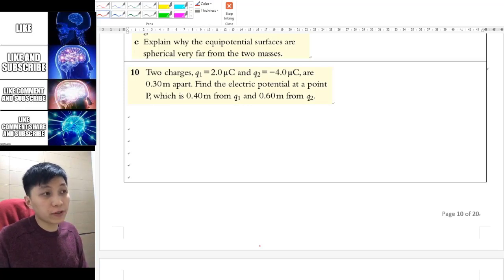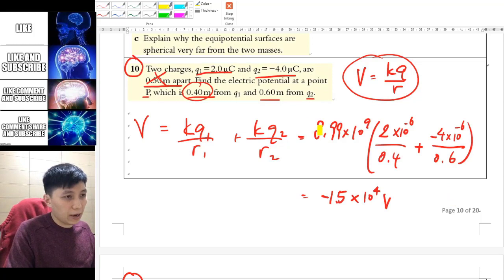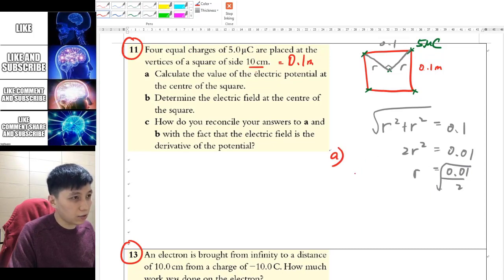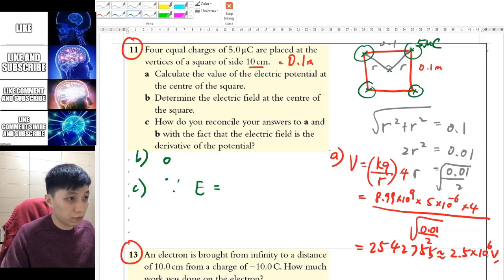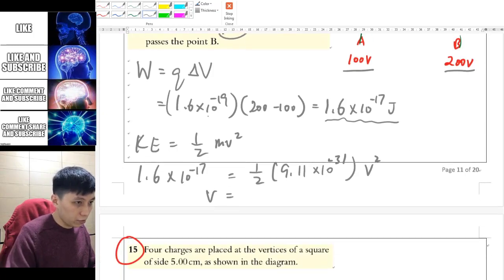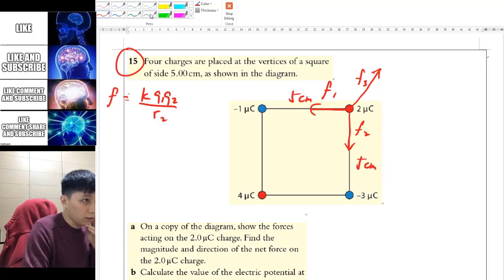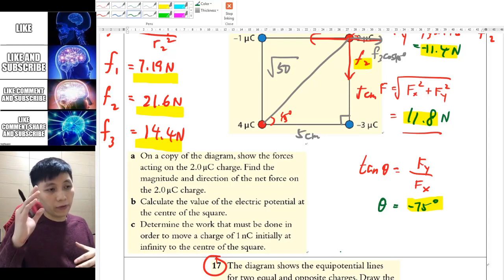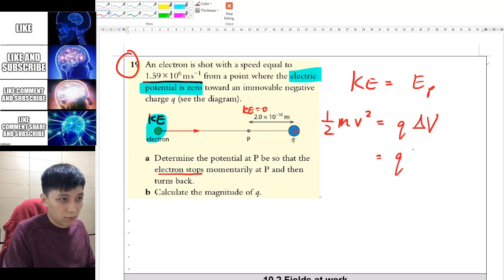Electrical Potential and Field Strength | Exercise - IBDP Physics D.2 - Part 7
Full playlist of IBDP Physics Chapter D.2 Electric and magnetic fields

00:00 Q10
02:23 Q11
07:03 Q13
09:20 Q14
12:42 Q15
18:35 Q19